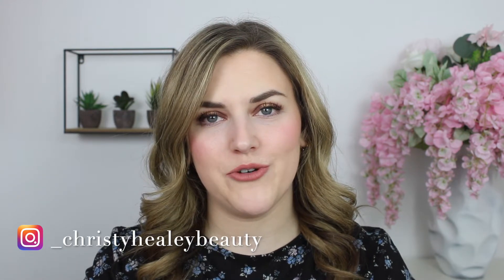WHICH DRUGSTORE BRAND DOES IT BEST?!